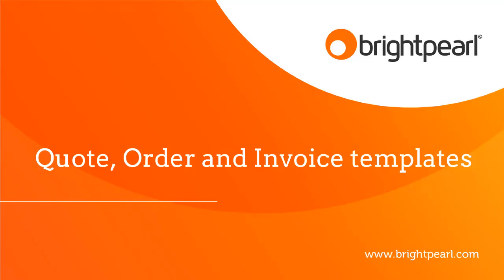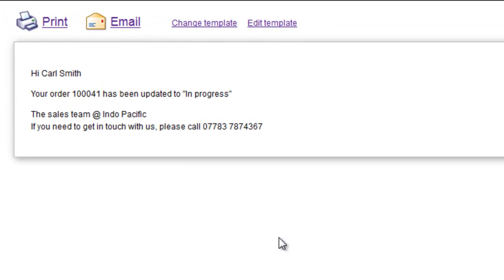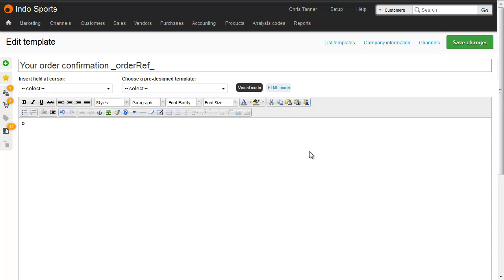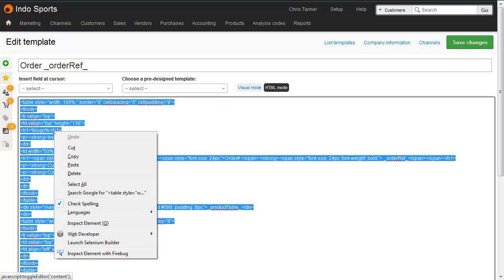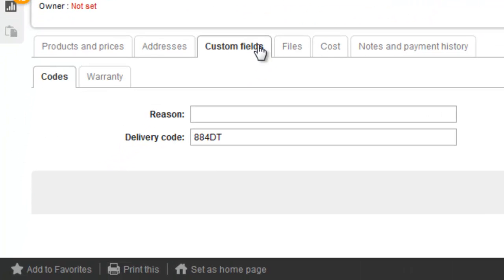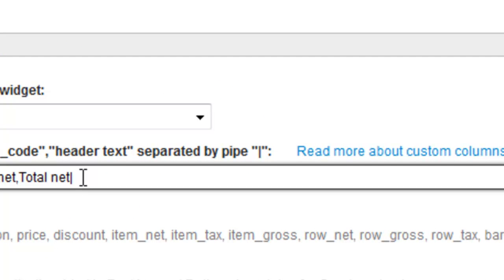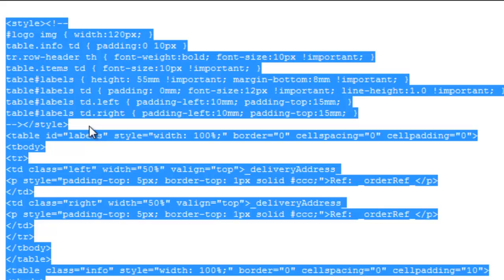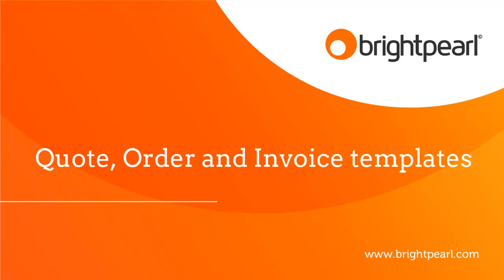Orders, quotes & invoice templates in Brightpearl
Introduction to order templates in Brightpearl; learn how to set your default templates, creating a new template, custom fields on order templates, adding columns to the table of products, editing templates with HTML and CSS, tips for working with templates.